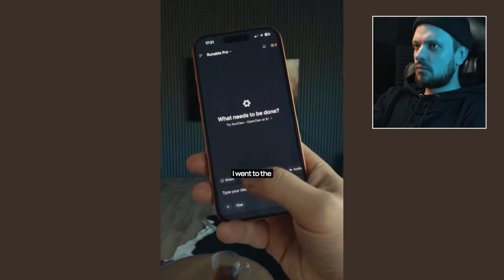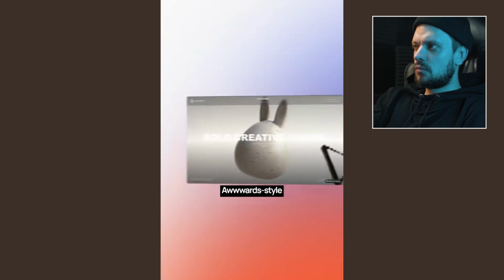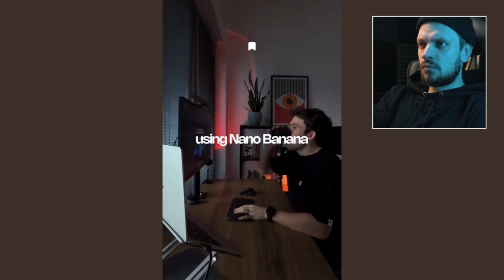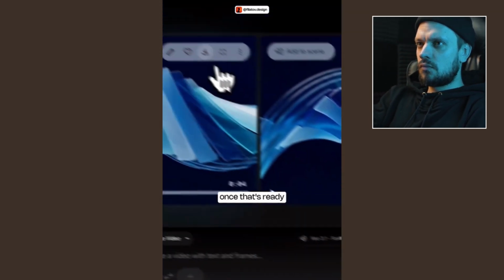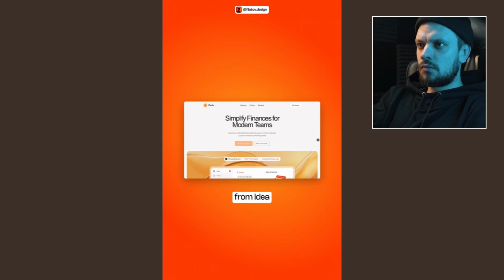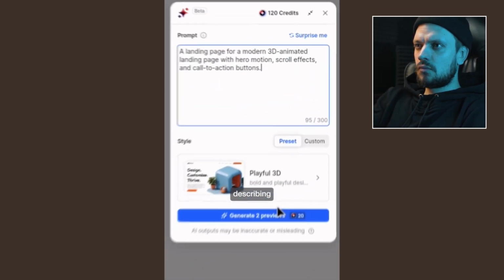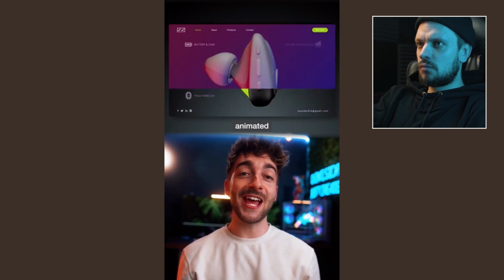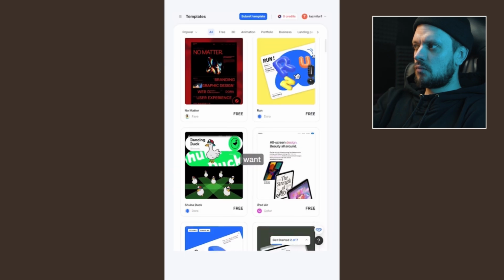Best 4 FREE Ways to Build Stunning Animated Websites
In this tutorial, discover how to build premium, high-converting animated websites that stand out. We’ll break down the exact process of designing dynamic UI layouts, layering elements, and creating smooth animations that give your web projects an ultra-modern, premium feel. Whether you are showcasing a product or leveling up your portfolio, this step-by-step guide is for you!

📌 What You'll Learn:

The fundamentals of engaging web animation.

How to layer and fan out product UI screenshots effectively.

Tips for maintaining high performance with rich visual assets.

Best practices for high-converting landing pages.